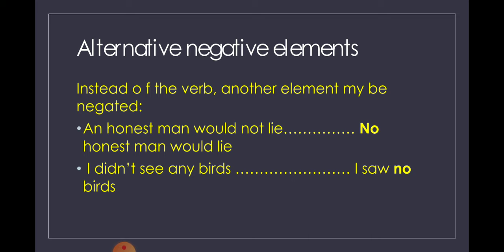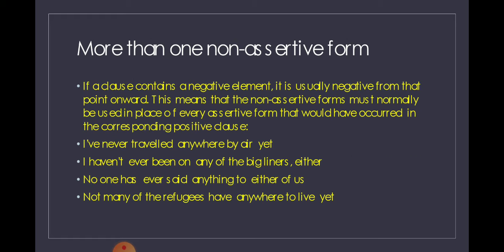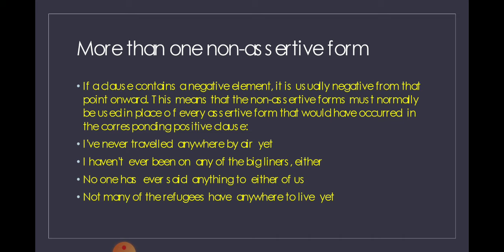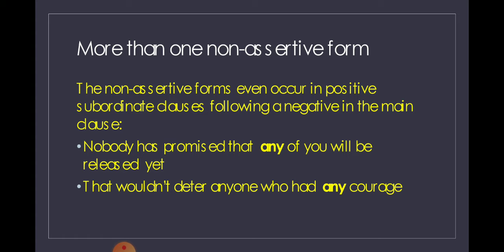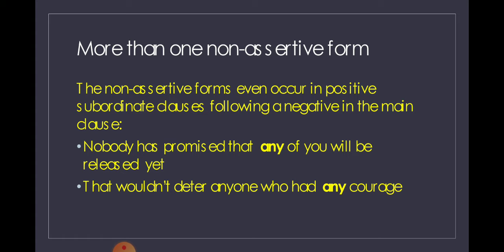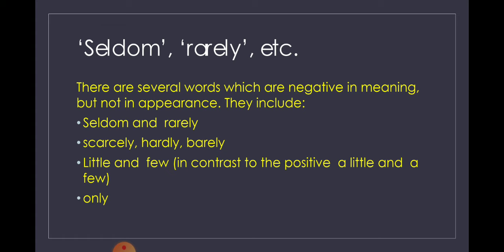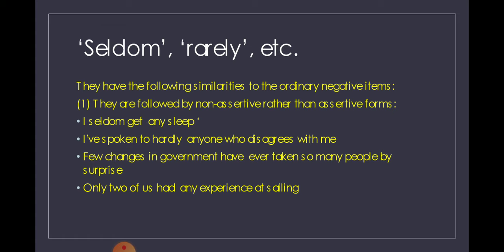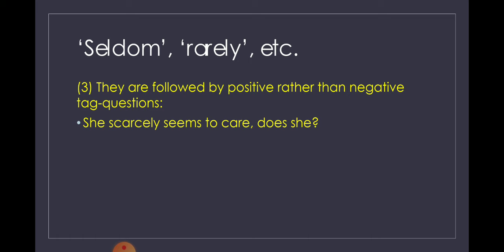Negation 2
English grammar
Department of English
Fourth grade
University grammar of English